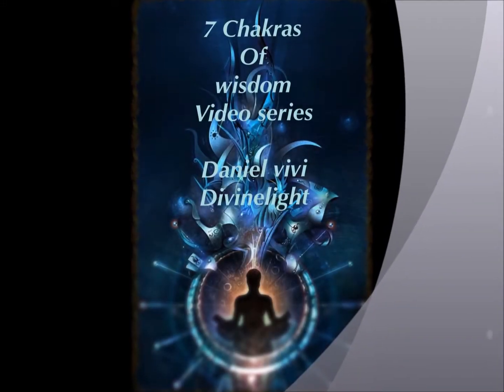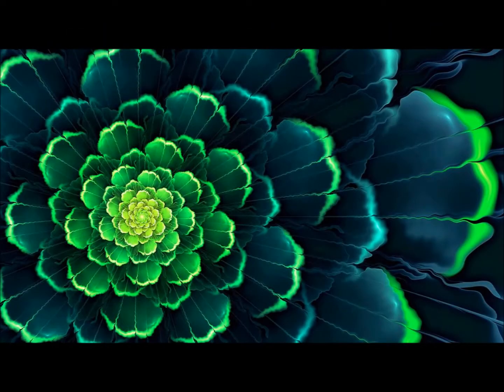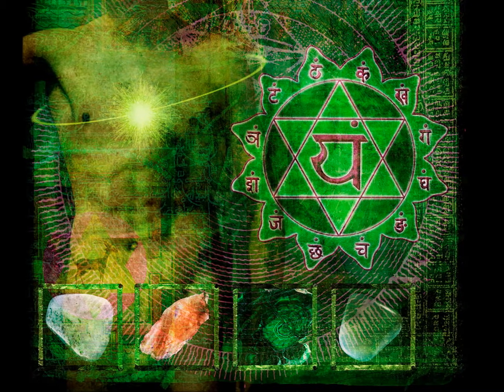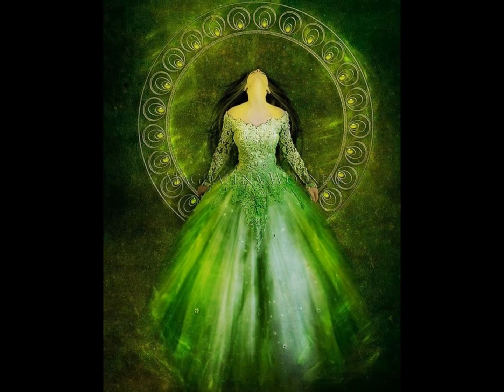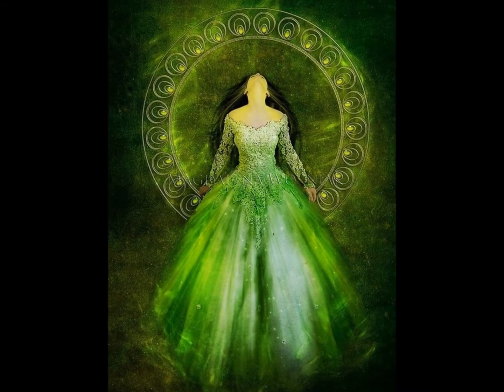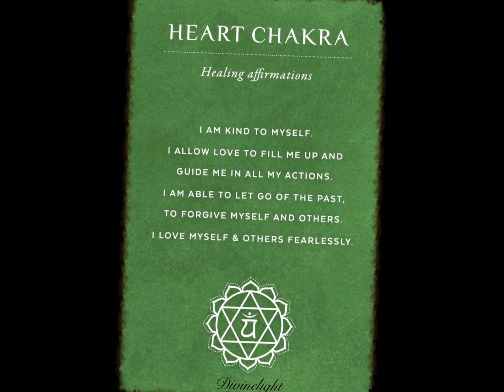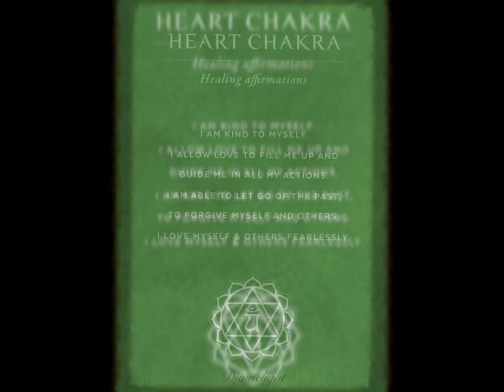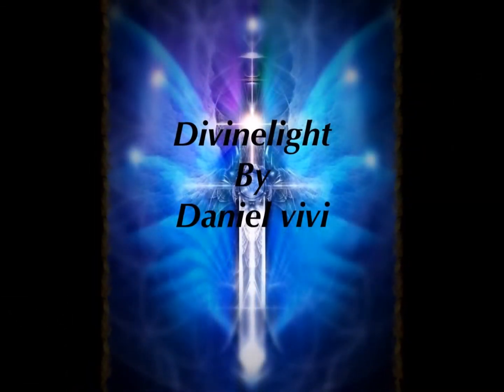Heart Chakra - Divinelight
Daniel vivi
Divinelight,
The heart chakra, or Anahata in its original Sanskrit name, colors our life with compassion, love, and beauty. Driven by the principles of transformation and integration, the fourth energy center is said to bridge earthly and spiritual aspirations. Explore what makes the essence of this chakra and how to unravel its powerful energy to enrich your life.
Blessed be.